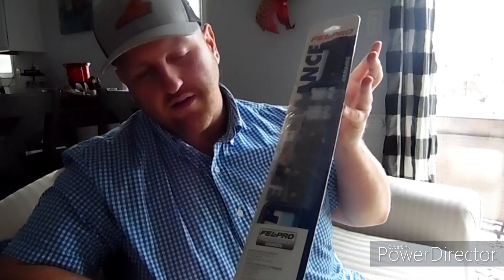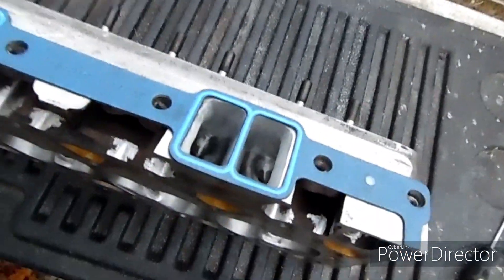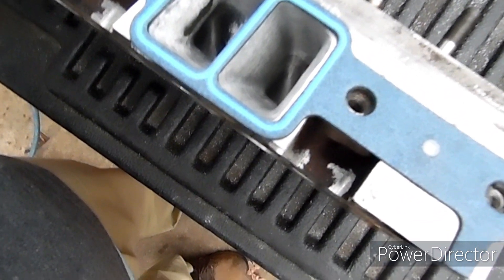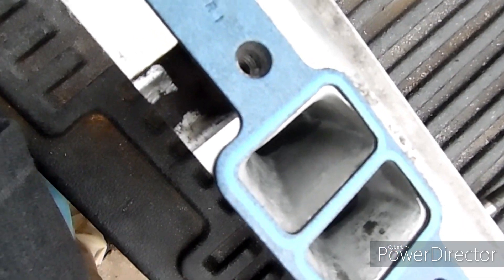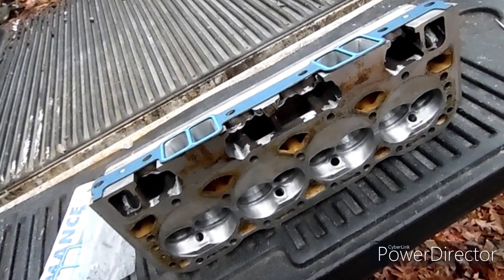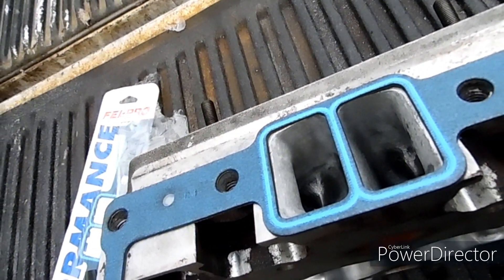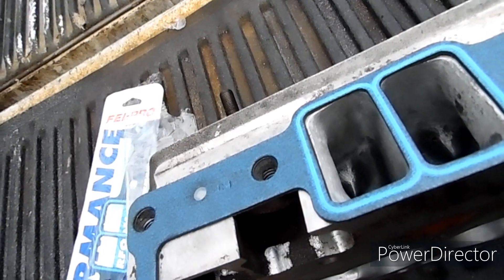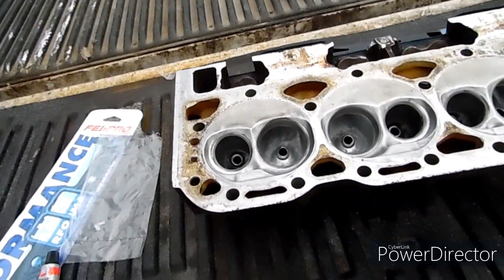LT1 hand ported heads measurements and Felpro 1284 fitment.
Hand ported LT1 stock casting heads overview.

Gasket used - Felpro 1284.

Intake throat 90.5% Bowls 93.5%
Exhaust throat 86-87%
55cc combustion chambers
1.110x1.910 pushrod pinch